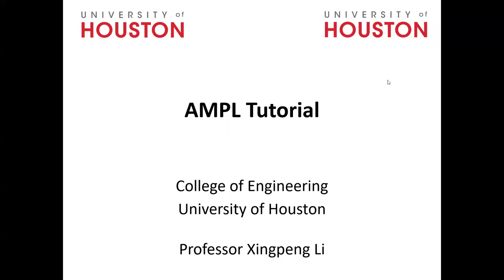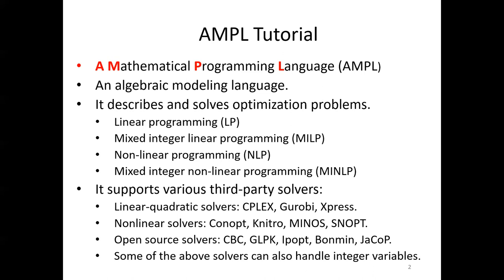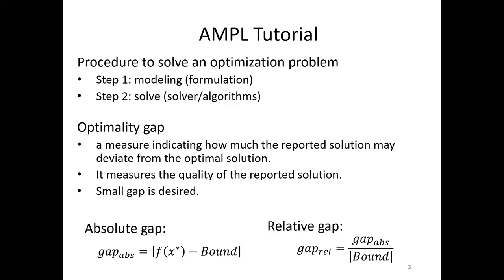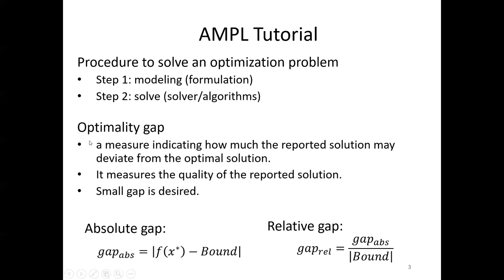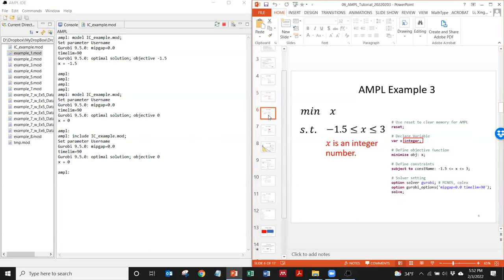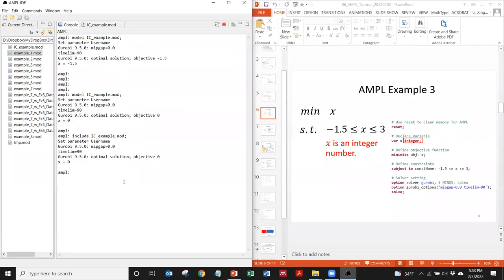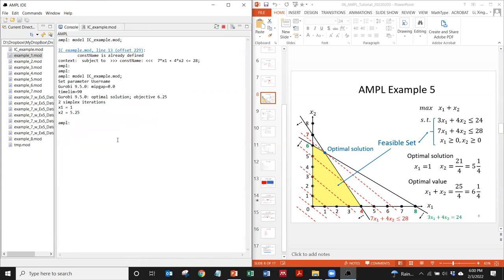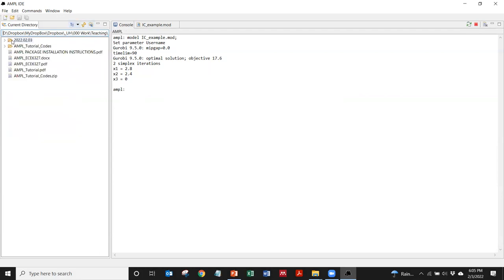AMPL Tutorial, Spring 2022, Electrical Engineering, University of Houston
This is a tutorial on AMPL, a modeling programming language for solving optimization problems. There are 8 simple examples and 1 DCOPF example; the source codes for these examples can be found in the RPG Lab's